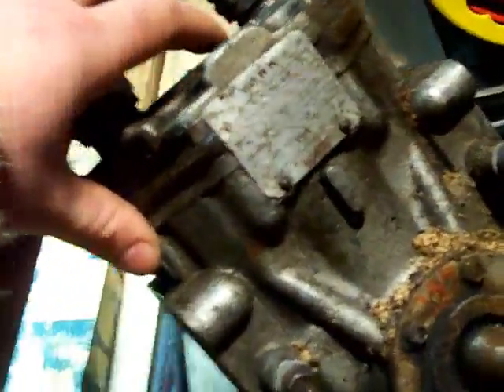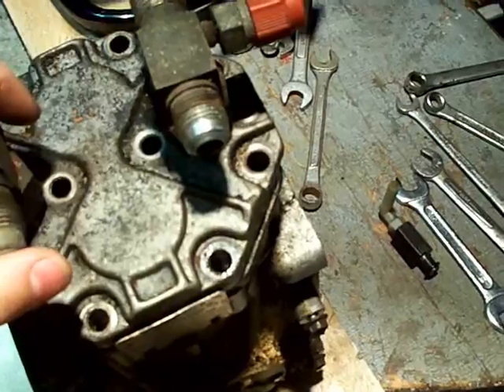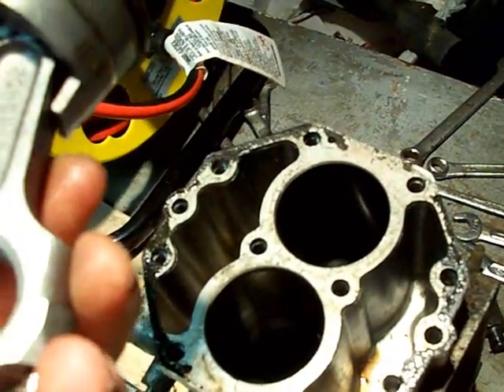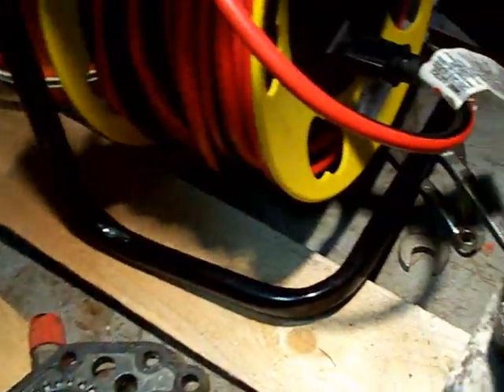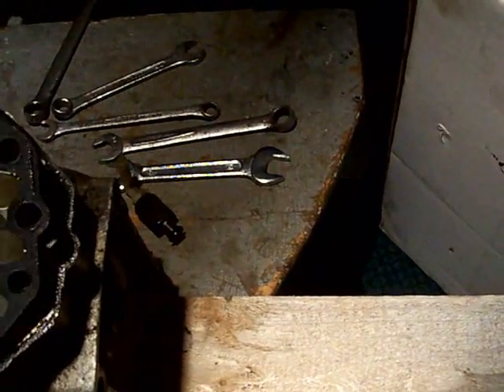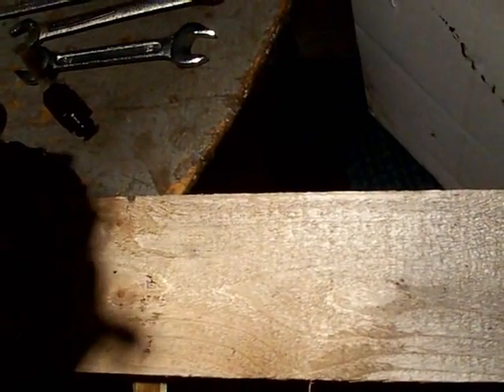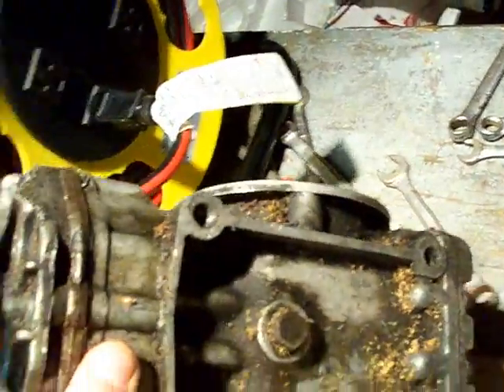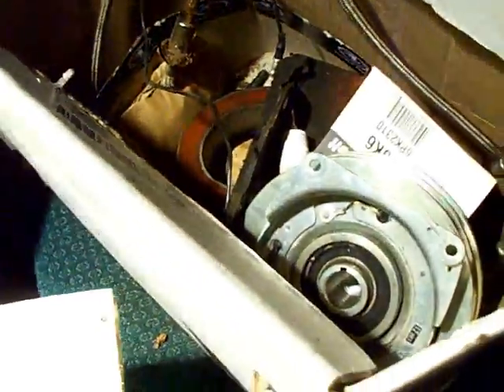York compressor information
A bit about york automotive compressors and using them for air